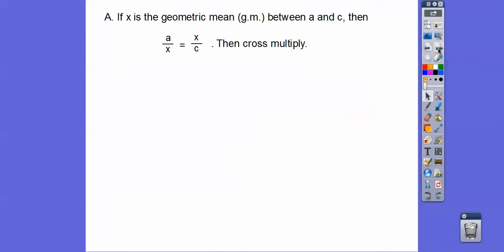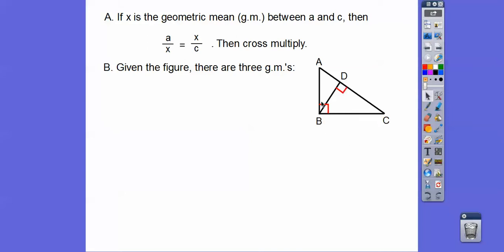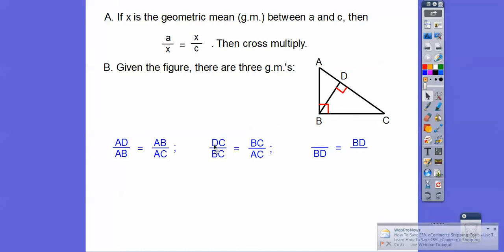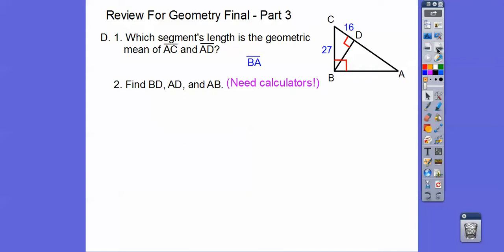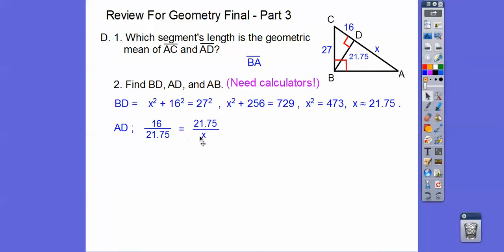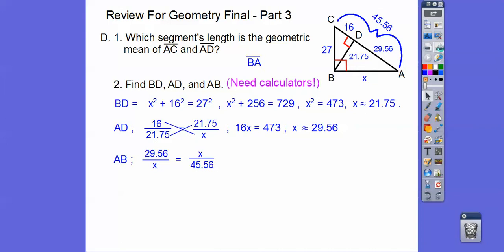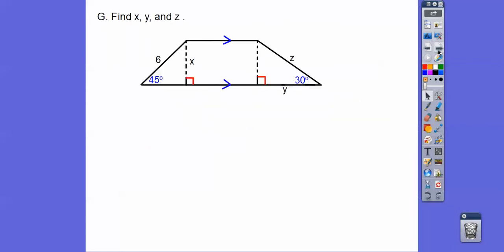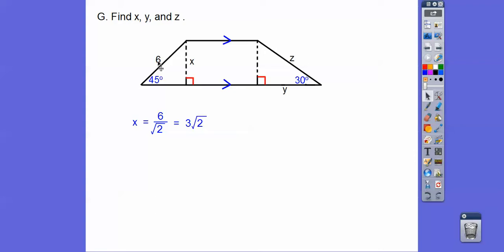Review For Geometry Final -Day 3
This review covers Geometric Mean, Pythagorean Theorem, 45-45-90 Triangles, and 30-60-90 Triangles.